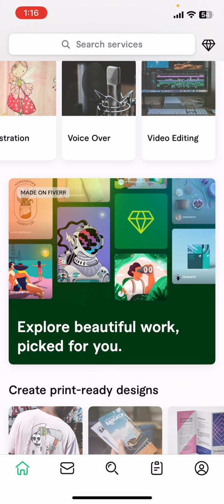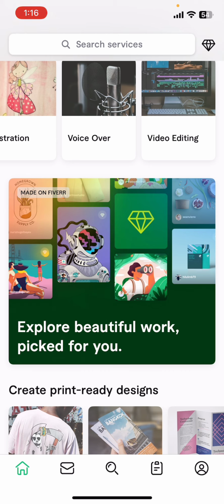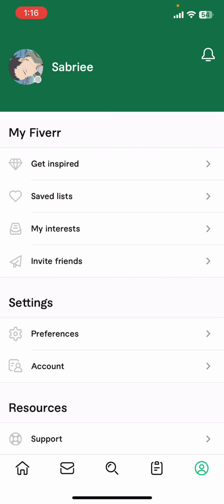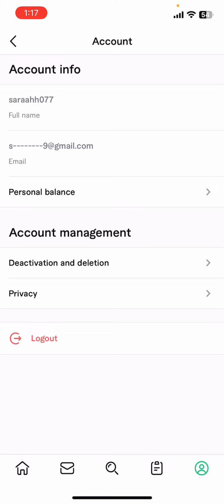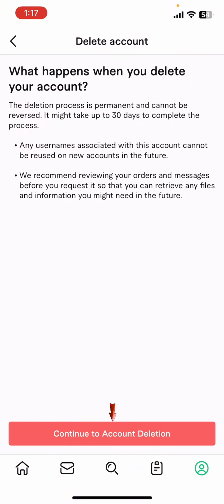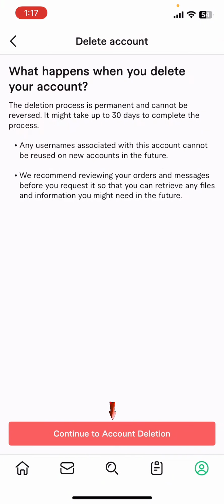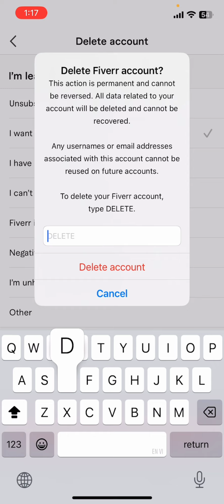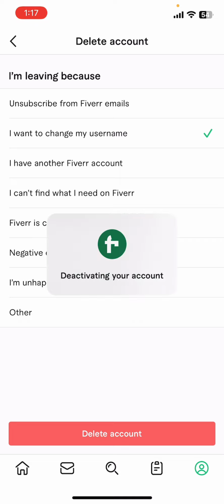How to Delete Fiverr Account (2024)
In this video, I show you how to delete your Fiverr account step by step. If you're ready to close your Fiverr account, follow these easy instructions to permanently remove it from the platform.
I hope this video helps you delete your Fiverr account.